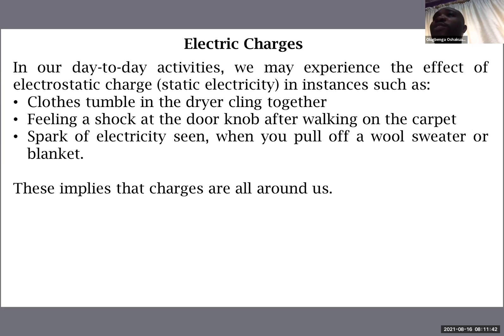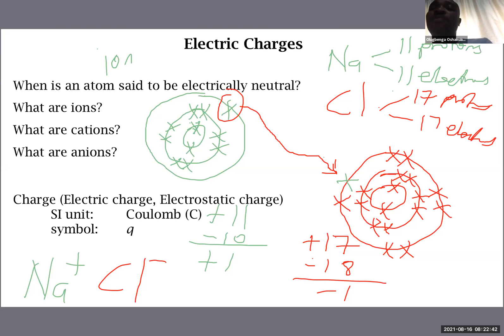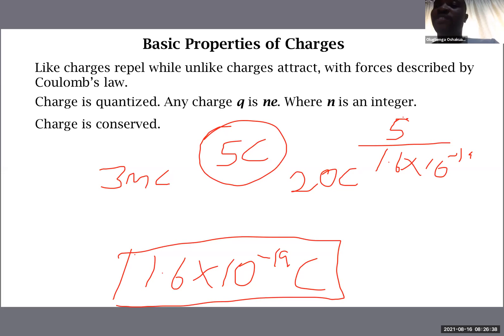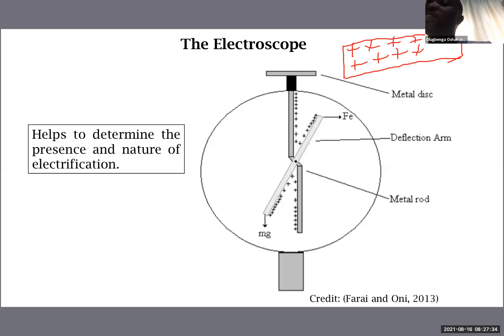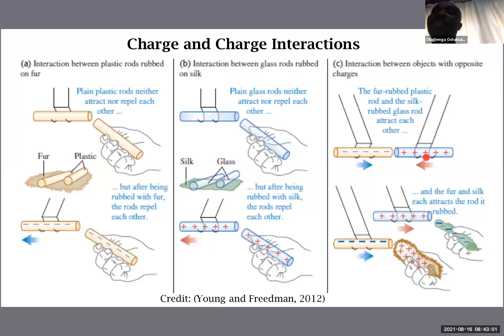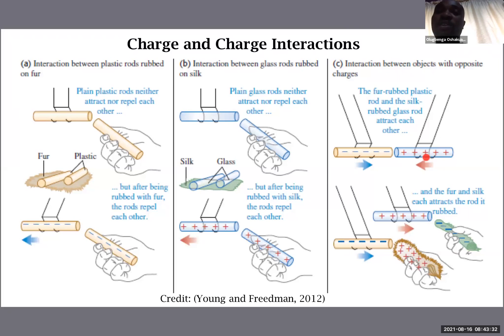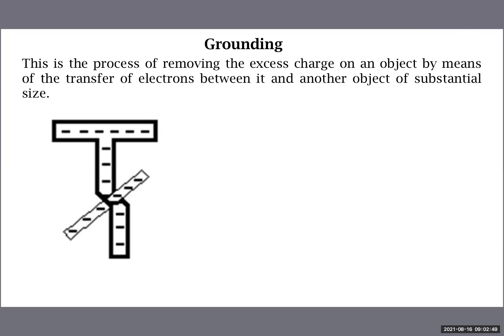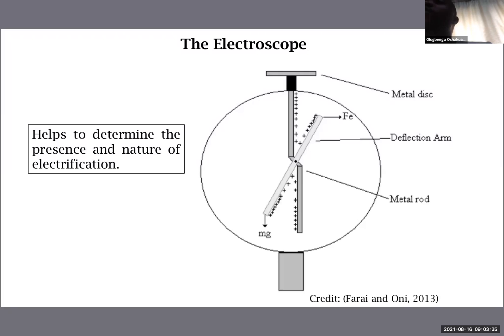Electric Charges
PHY104 Lecture (Lesson 1)